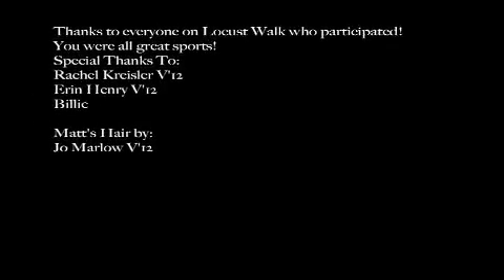PennVet 2012 First Year Skit: PennVet takes on Philly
Matt A. (V12) Interviews People on the Street